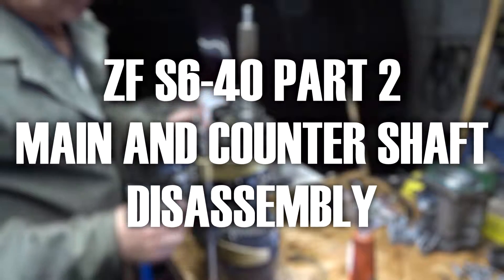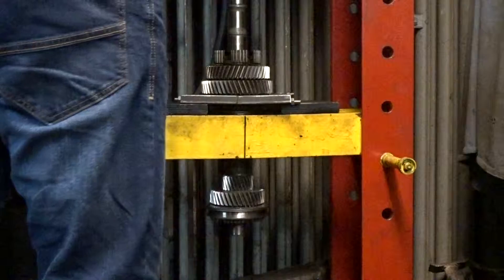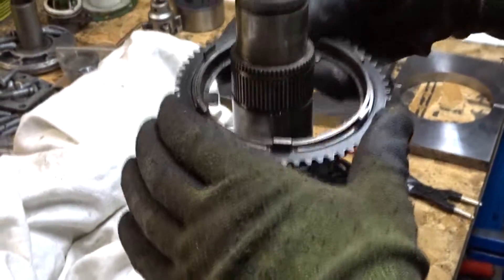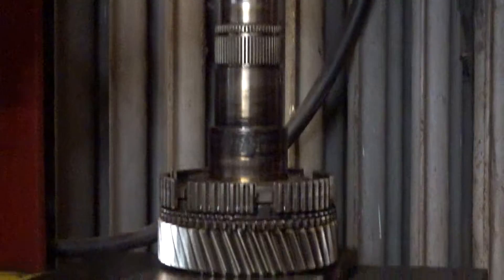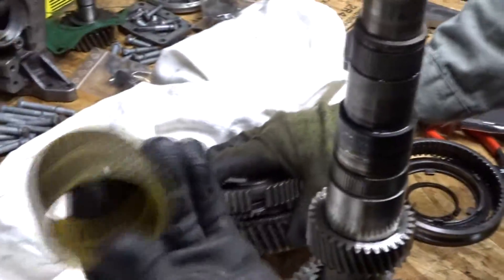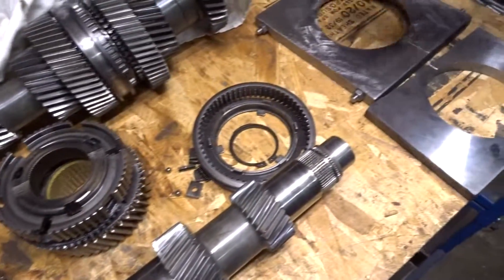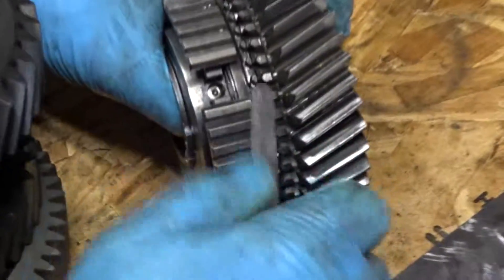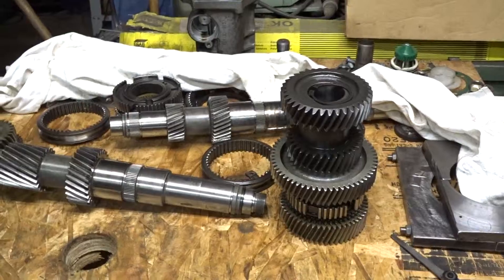ZF S6-40 MAIN AND COUNTER SHAFT DISASSEMBLY PART 2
Welcome to my second part of the ZF S6-40 main and counter shaft disassembly.